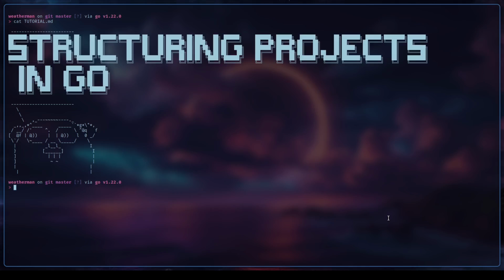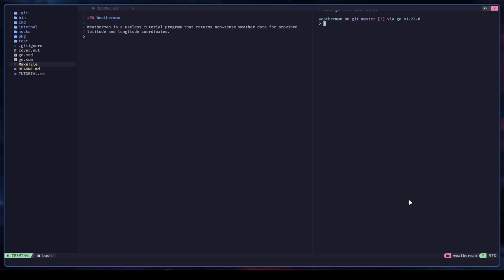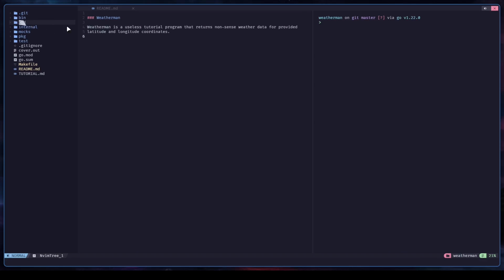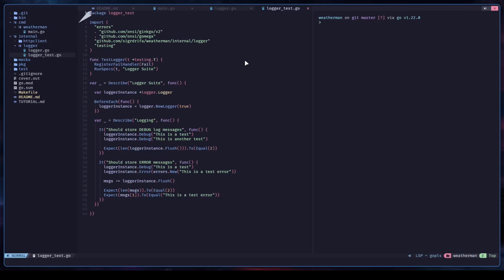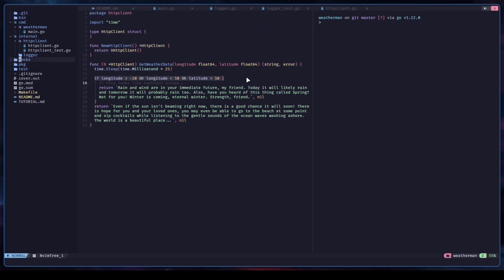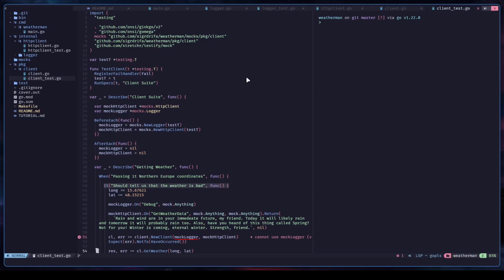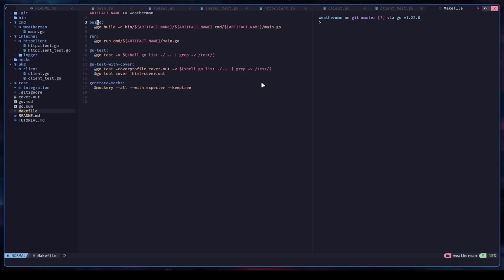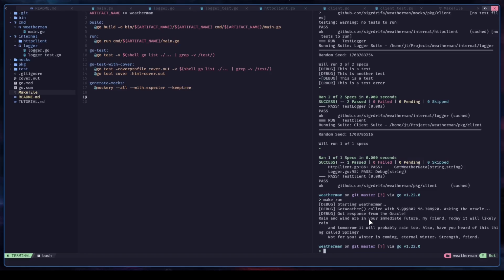How to structure your Go projects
In this video I walk through how I structure all of my Golang projects, explaining the directory structure, the source files, where I put unit and integration tests, as well as some key tooling that I use like Makefiles and mockery.

Hope you enjoyed this video and let me know if you want me to cover any specific topics in the comments below!